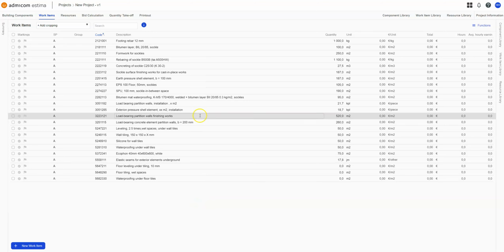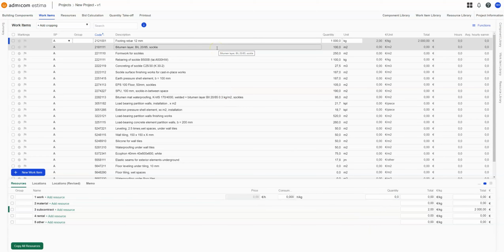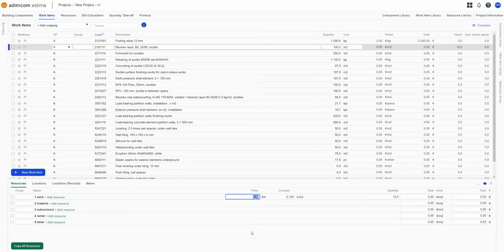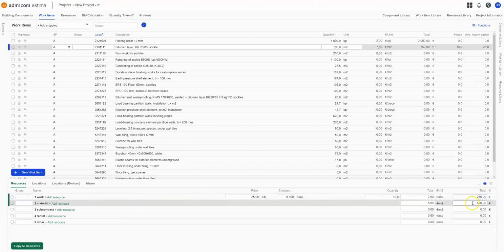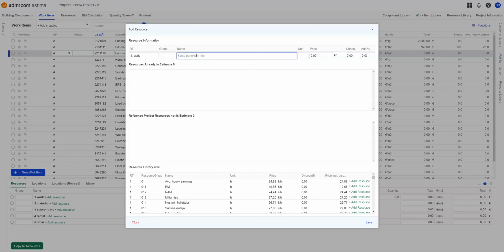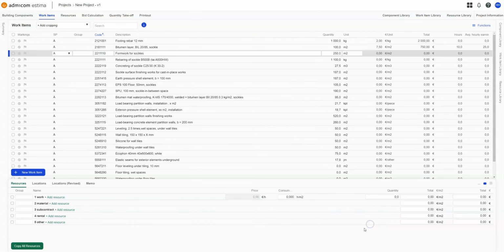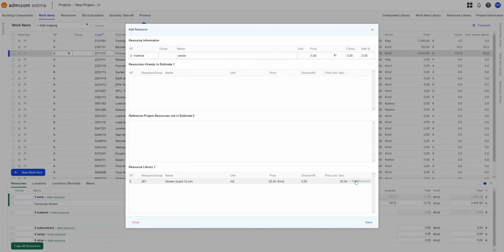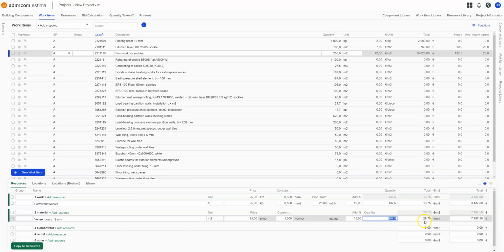Admicom Estima Premium - 4 Work Items, Unit Prices and Resource Pricing